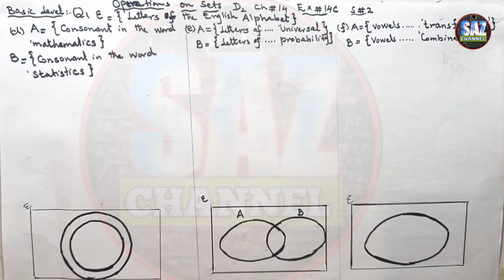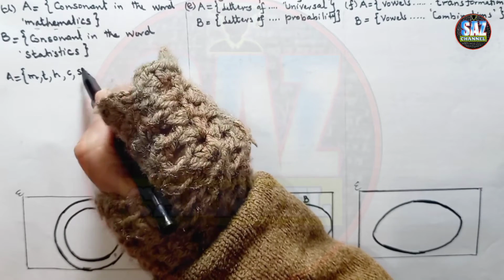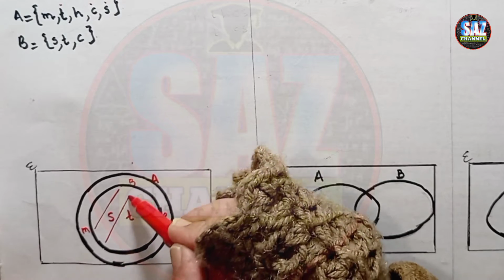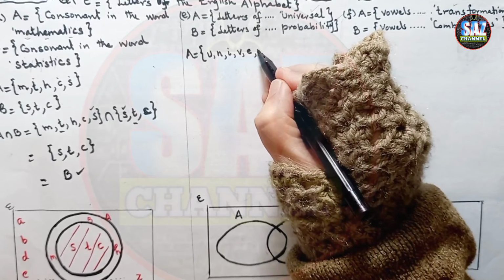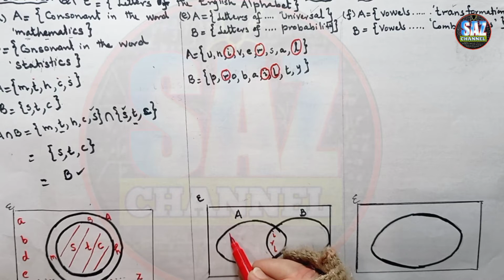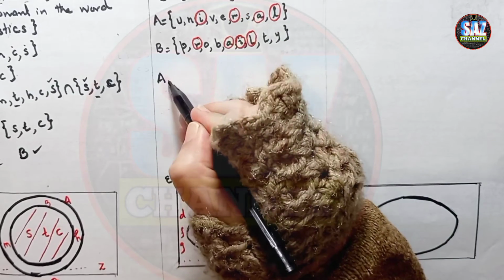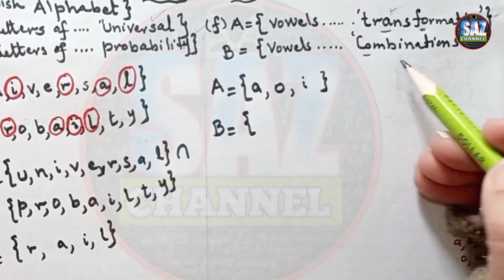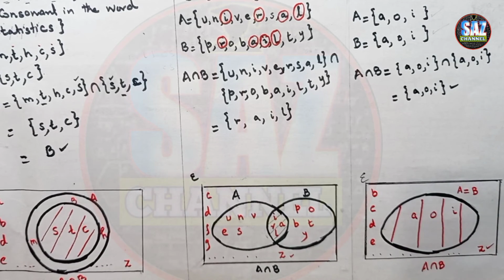Operations of union and intersection on sets|Venn diagrams|NSMD2(7TH EQUATION)|EX#14C|Q#1(d,e,f)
In this video you can find an easy and step by step explanation of operations of union and intersection by focusing on concepts and expressing relationships between the two sets.